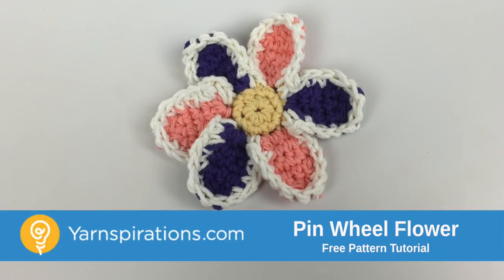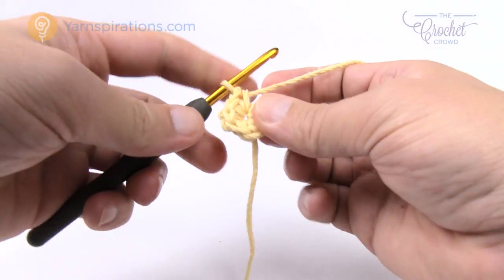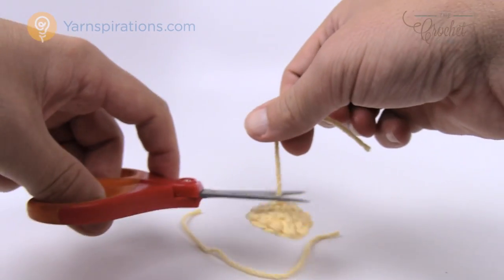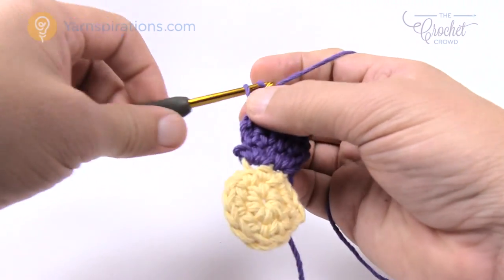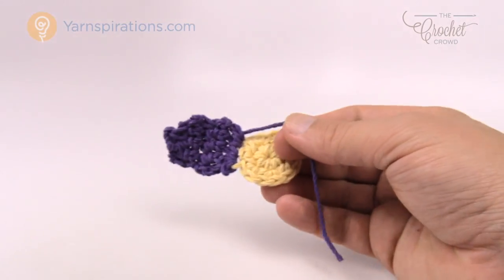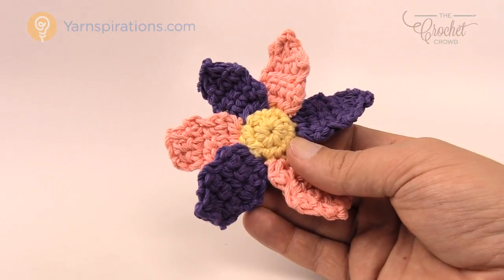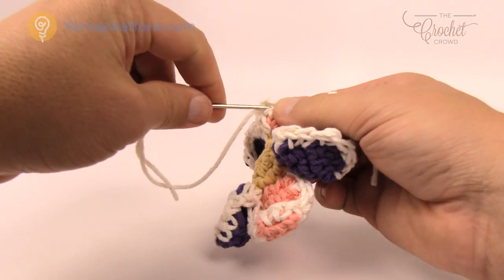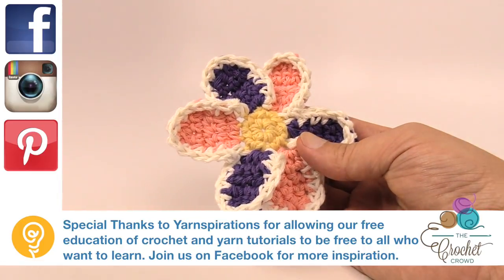Left Hand: Crochet Pinwheel Flower Pattern | The Crochet Crowd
Learn how to adapt the easy flower to make it appear like a Crochet Pinwheel Flower. You could use these for accessorizing wreaths, hats and much more. These were originally designed to be glued onto the tops of flip flops as a beach accessory.